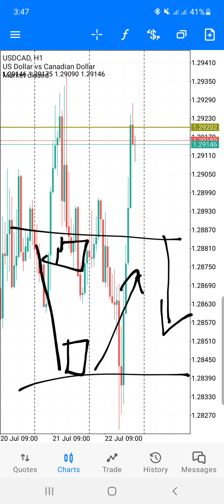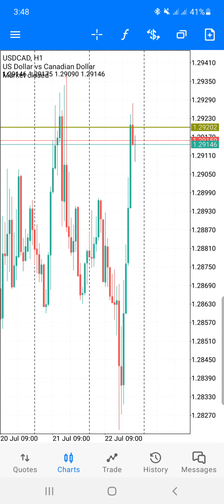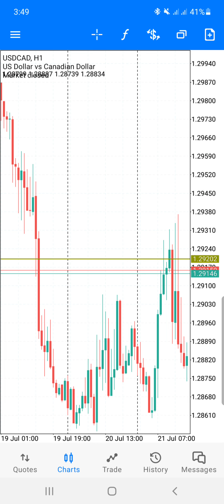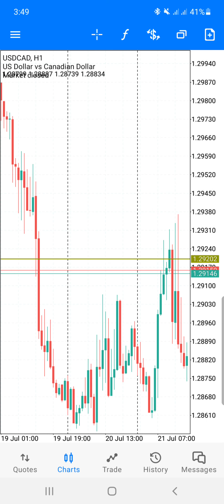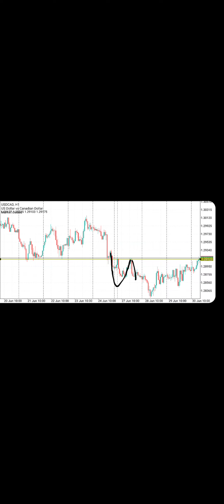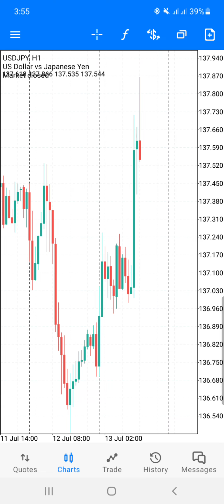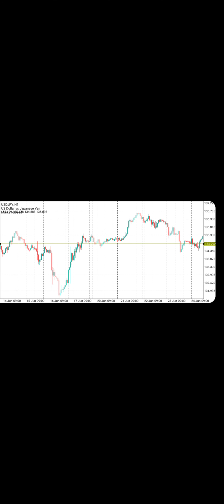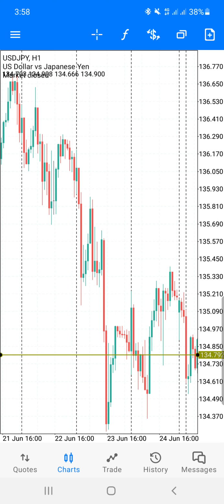Rejection Candles - Advanced Forex pt11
In this video,  I explained how to use rejection candles to get good profitable entries.

if you have Questions, join our WhatsApp group and ask